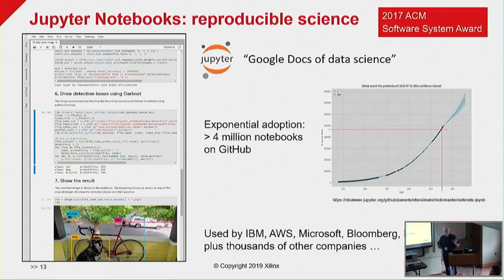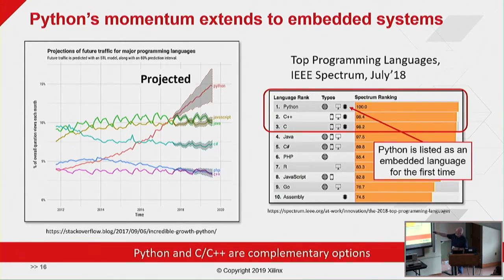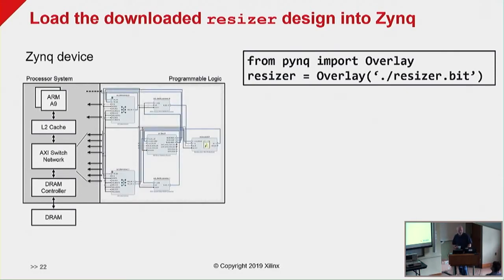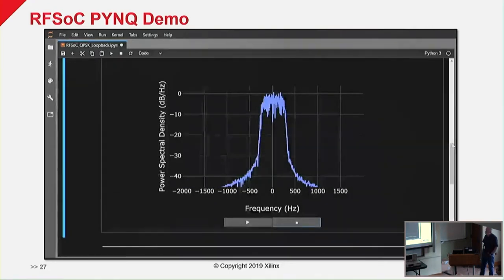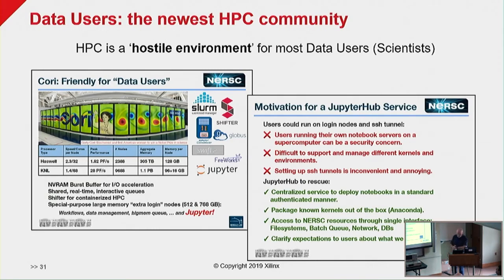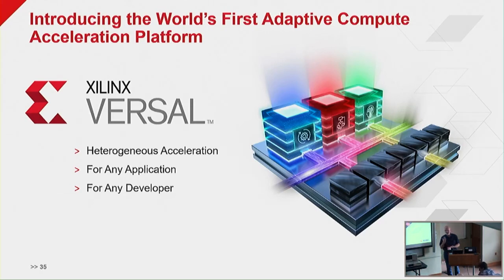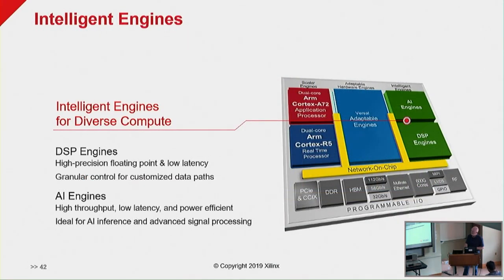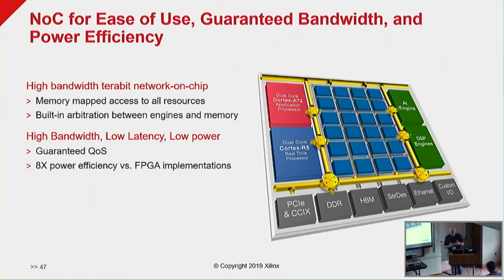Patrick Lysaght - Alveo, PYNQ, ACAP Versal